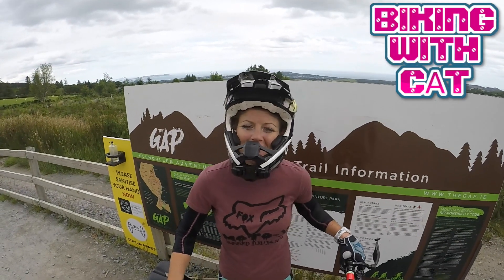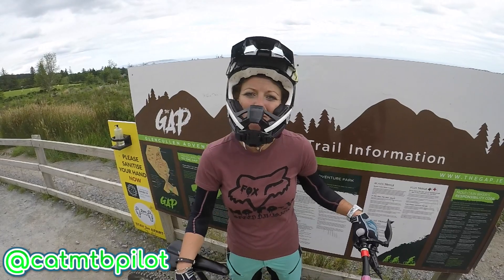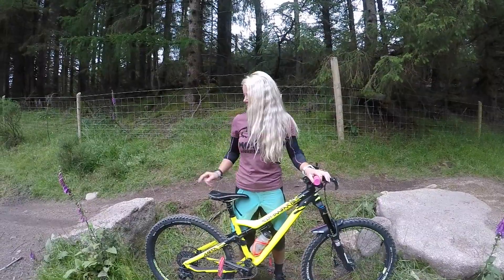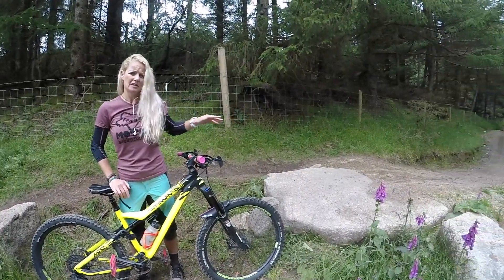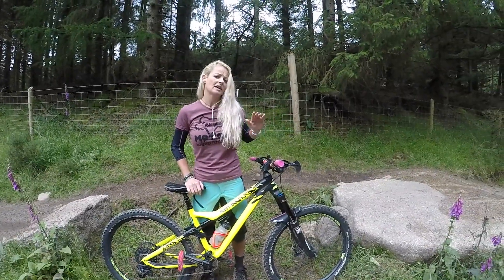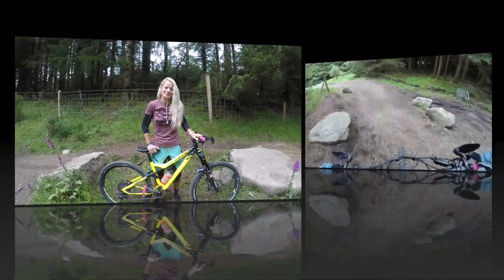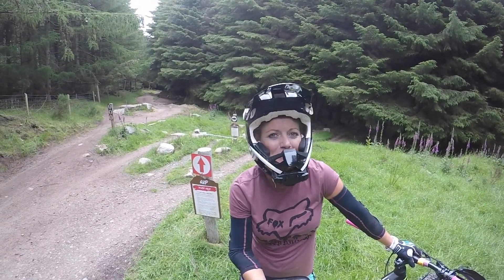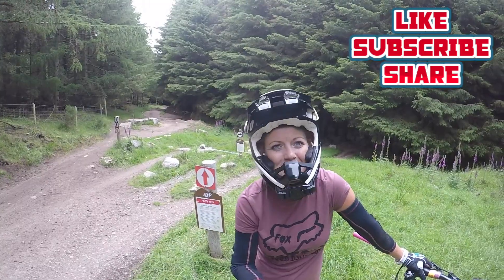Learning How to do Small GAP Jumps!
Out on the trails again and in this video I'm at Glencullen Adventure Park trying out a Gap jump and a double that I've never attempted before!